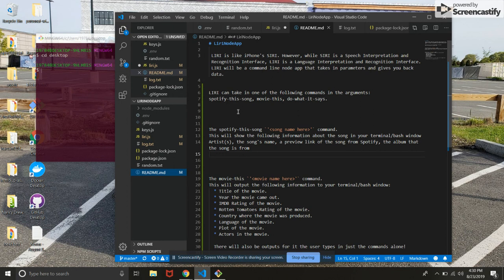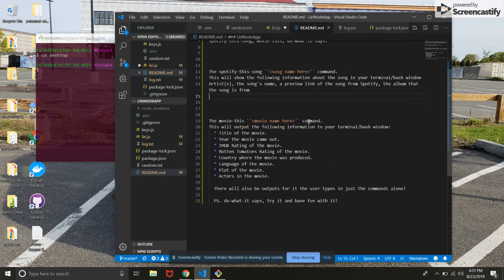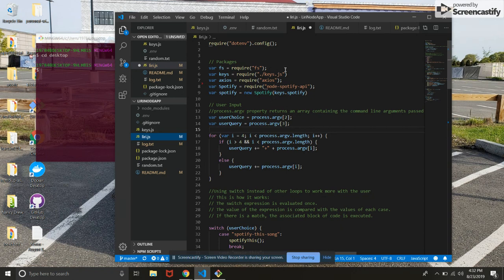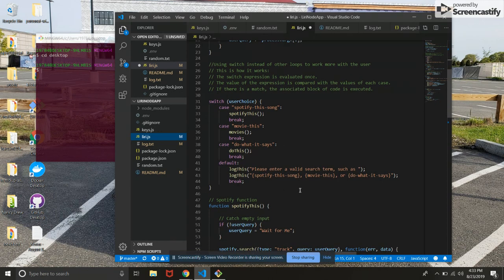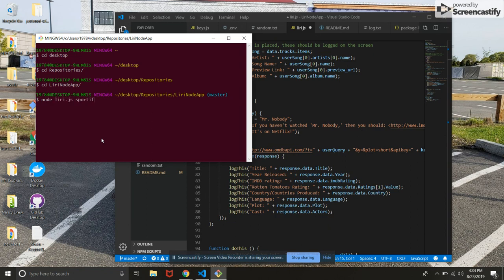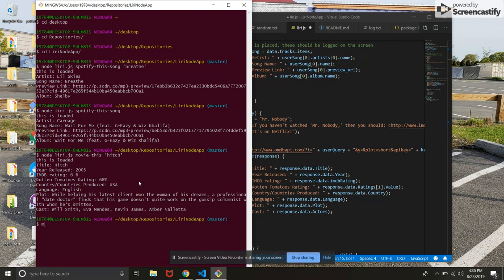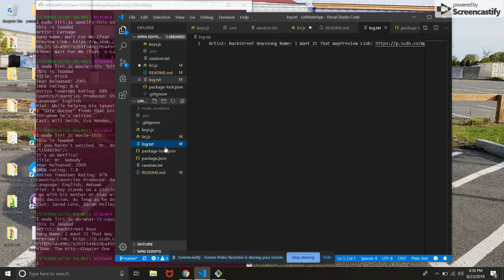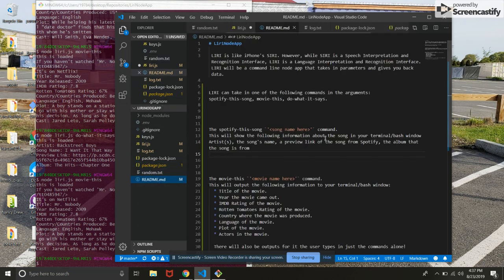LIRI Node App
LIRI is like iPhone's SIRI. However, while SIRI is a Speech Interpretation and Recognition Interface, LIRI is a Language Interpretation and Recognition Interface. LIRI will be a command line node app that takes in parameters and gives you back data.